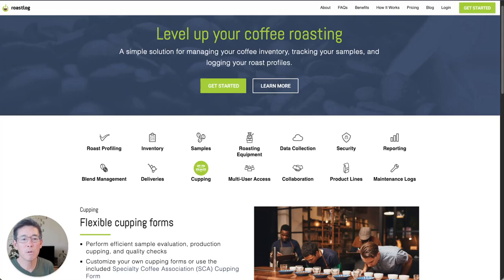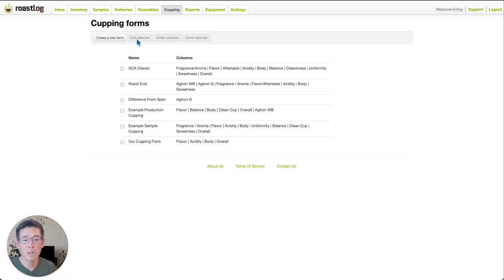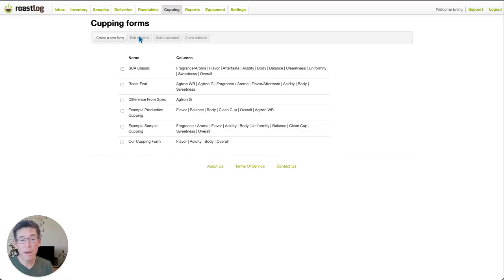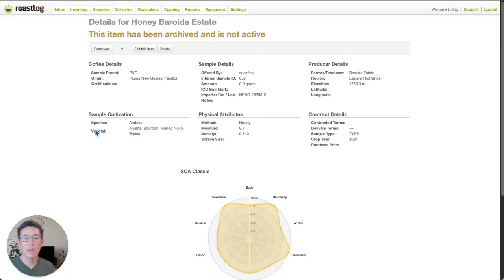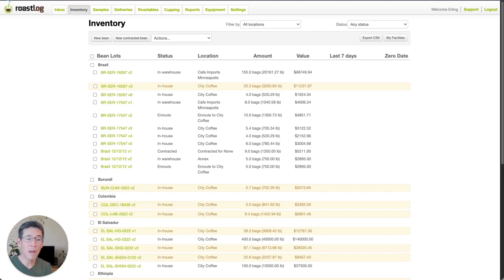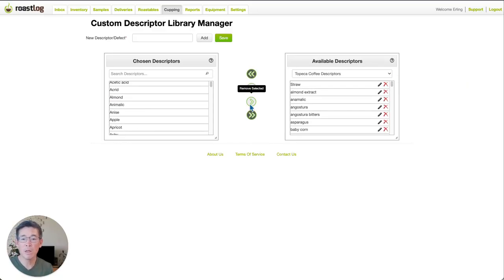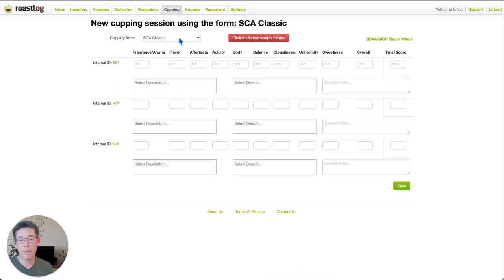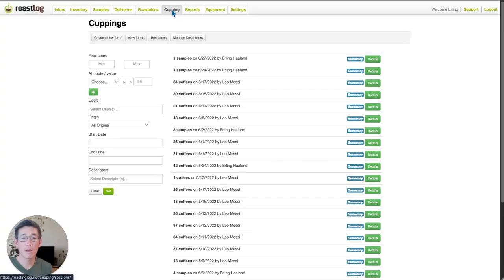Roastlog Run-thru | Cupping Overview and Workflow ☕️📔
In this video, I provide an overview of how to record and manage cupping notes in @Roastlog. I cover how you can create bespoke cupping forms for your organization with our drag and drop form builder. You'll also get a look at how easy it is to create a custom descriptor library for your organization — creating a unified cupping lexicon for your team.